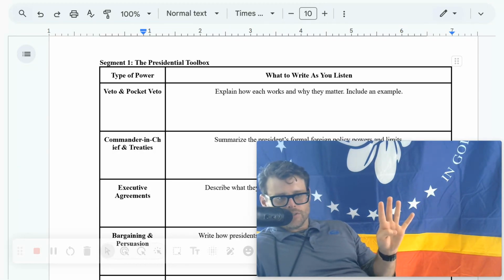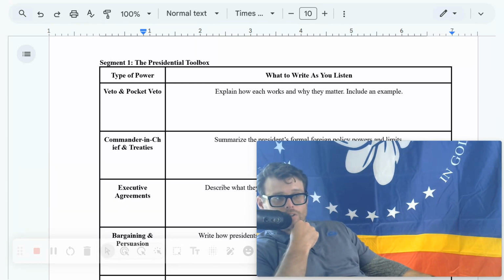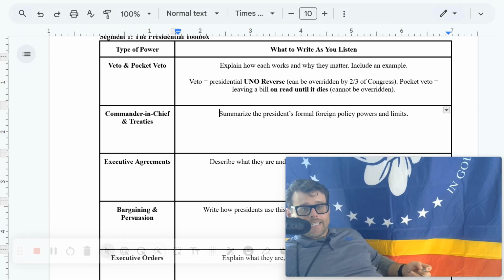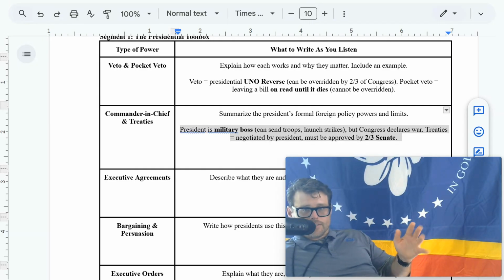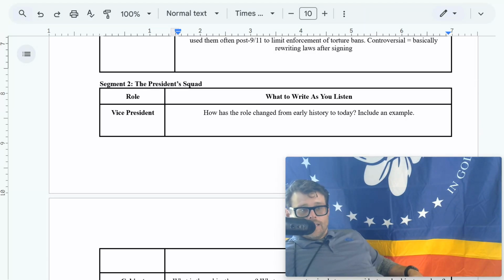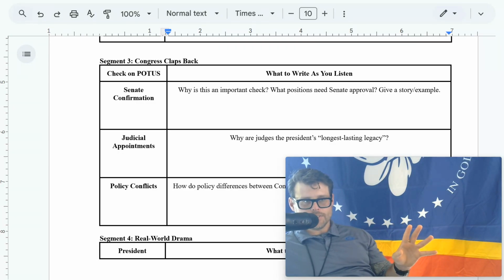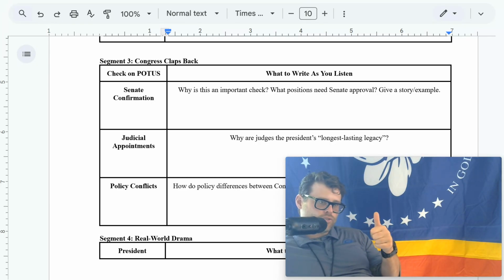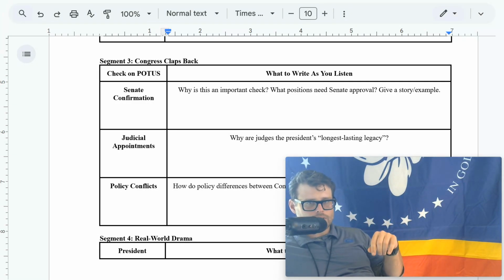Episode 1 (Topic 2.4 + 2.5)